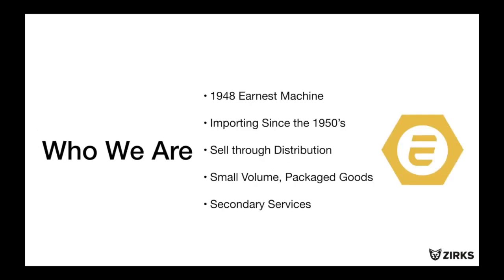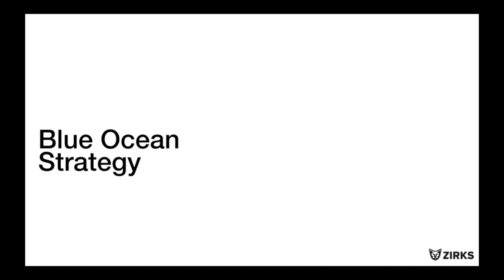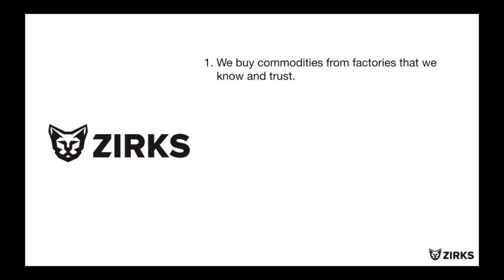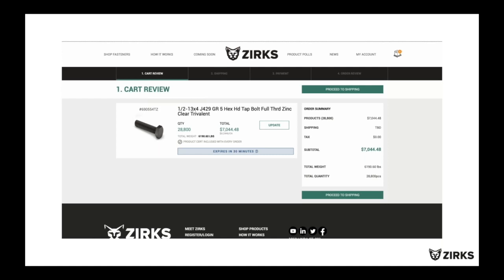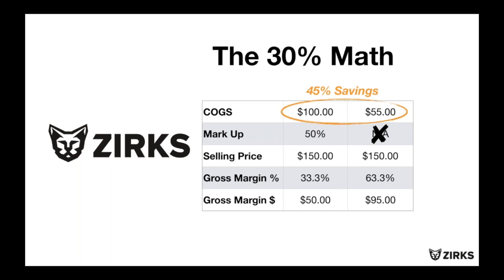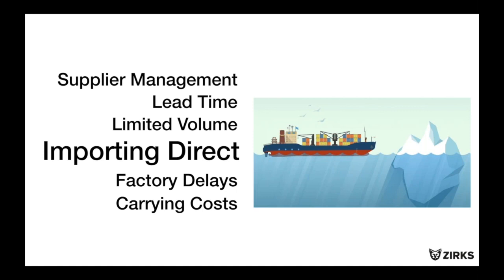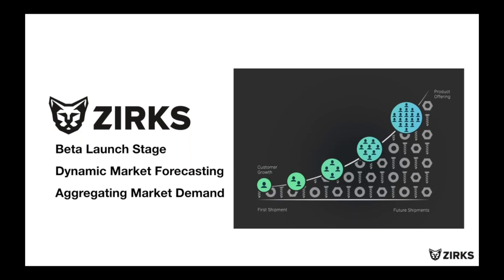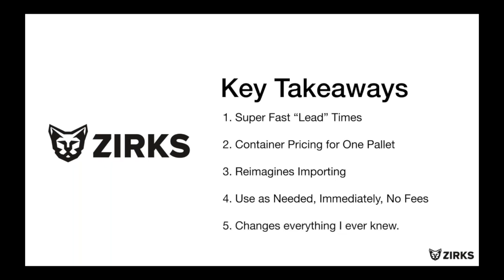Getting Ahead of the Competition Webinar - How to Add 30% to Your Gross Margin on Fastener Purchases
In this webinar, Zirks CEO, Kirk Zehnder discusses how the new Zirks importing model can add 30% or more gross margin to imported commodity fasteners.